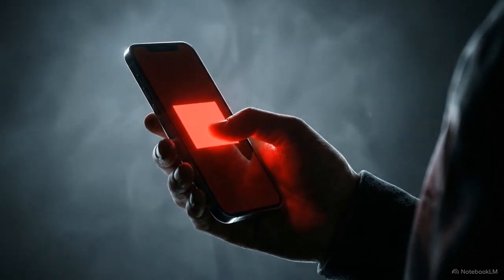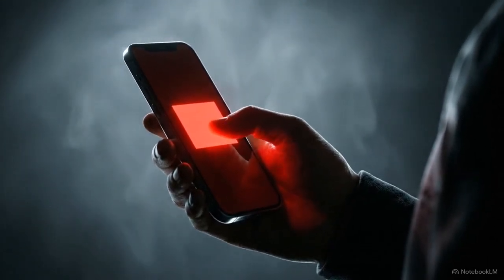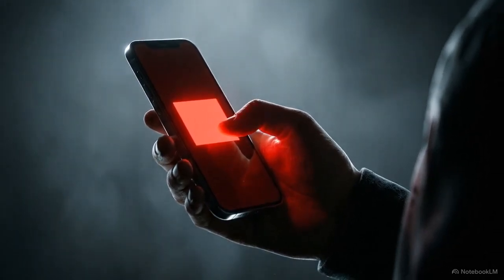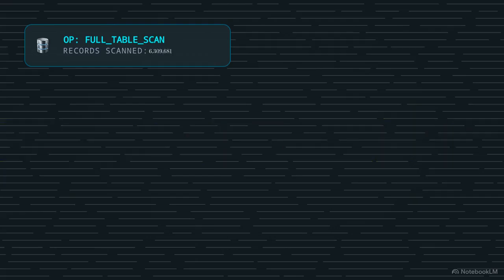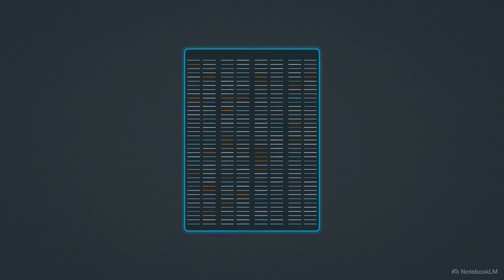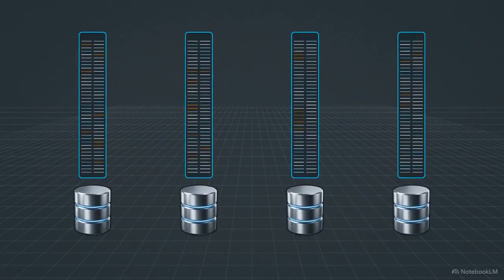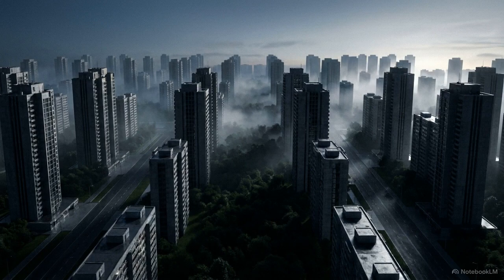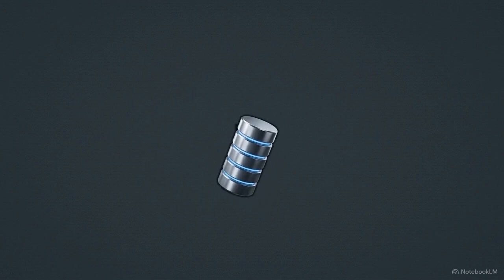How Instagram Checks Usernames in Milliseconds | Consistent Hashing Explained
How does Instagram instantly know a username is already taken among billions of users?

In this video, we deeply explore the distributed systems architecture behind Instagram’s username availability feature.

We’ll learn:
- What is sharding
- What is hashing
- Why modulo sharding fails
- What is consistent hashing
- Hash rings and clockwise lookup
- Virtual nodes
- How Instagram scales globally

This video explains backend engineering concepts using simple real-world analogies and cinematic storytelling.

Perfect for:
- Backend developers
- Distributed systems enthusiasts

Technologies & Concepts:
- Distributed Systems
- Sharding
- Consistent Hashing
- Scalability
- Database Partitioning
- System Design

Part 2 covers:
Redis, caching, replication, hot keys, and Instagram’s cache architecture.